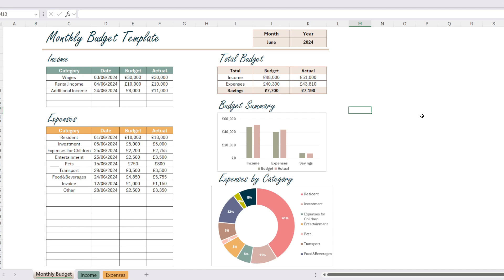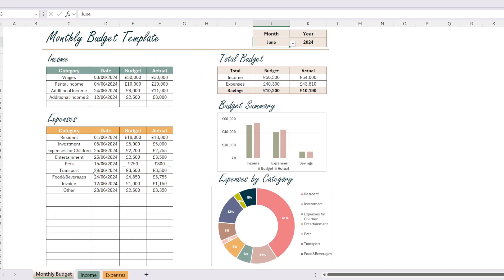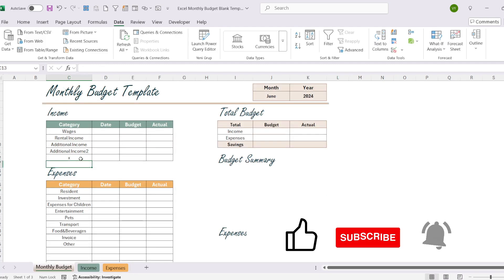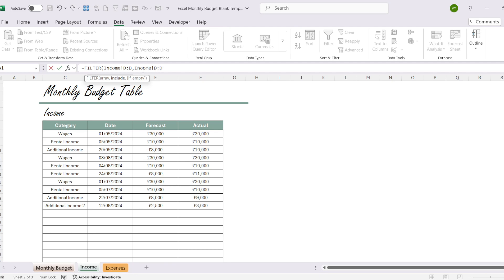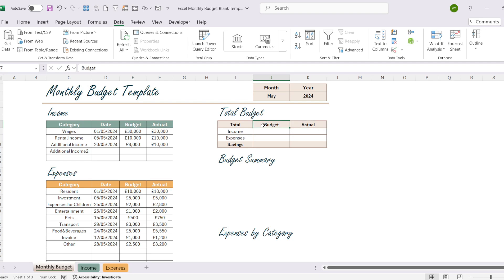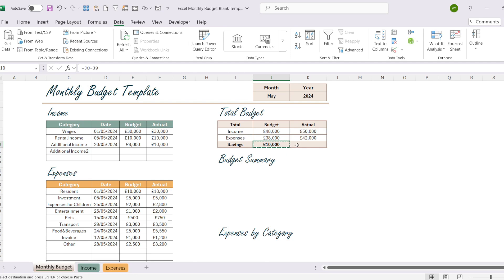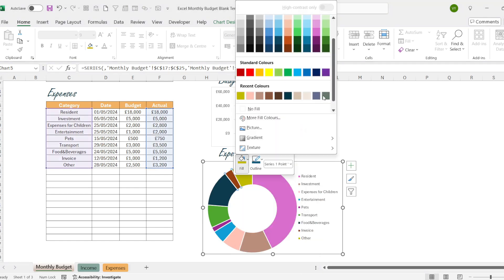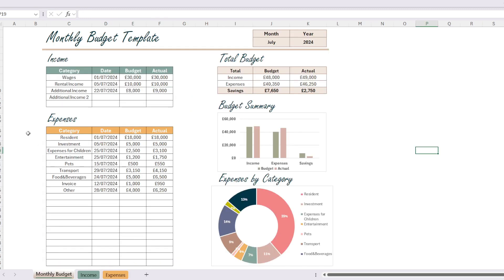Excel Monthly Budget Template | Income, Category by Expenses and Savings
Hello, in this video, I will talk abouthow to create a monthly budget report in Microsoft Excel. I'll explain how you can track your income and expenses, visualize your expenses by categories, and use this information to manage your budget better.

Summary tables and charts will help you analyze your income and expenses more easily. You can use this report on a month-by-month basis.

In this video, I use the latest version of Excel that comes with Office 365.

✅To Follow Instagram ➤   / veriyolculugu